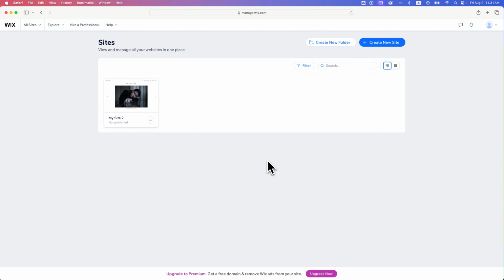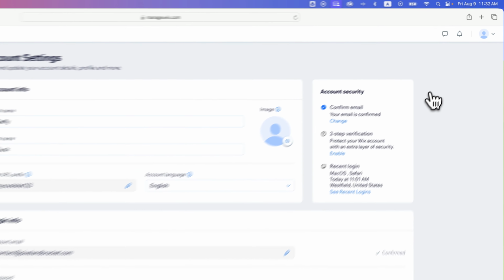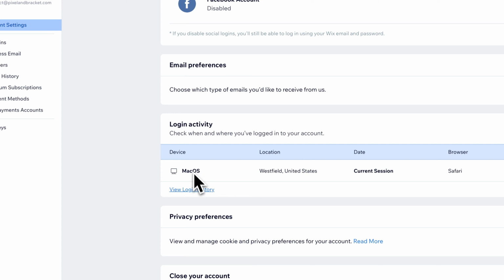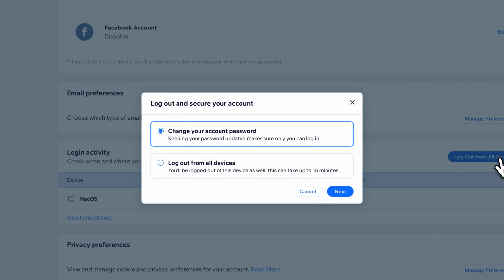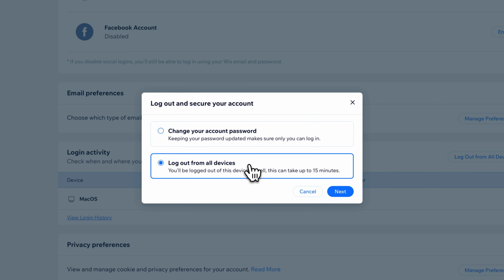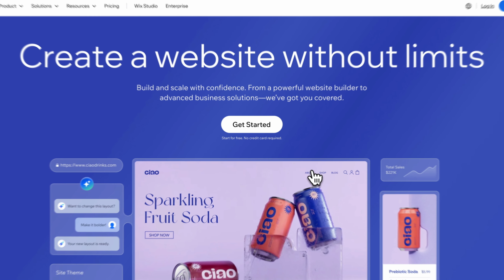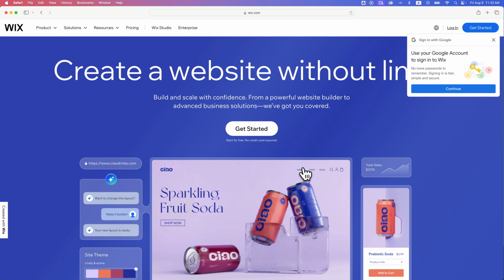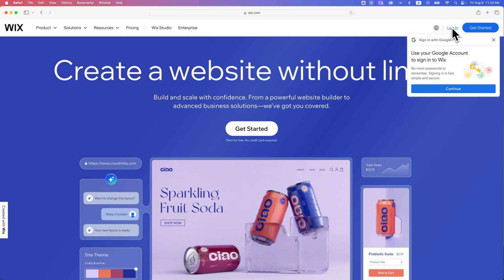How to Log Out of All Devices on Wix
In this Wix tutorial, learn how to log out of all devices on Wix.